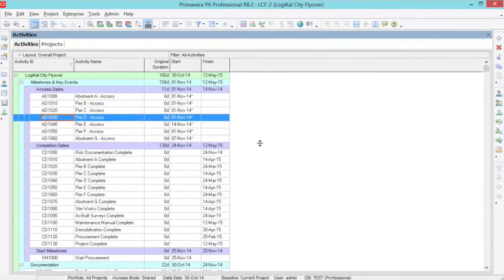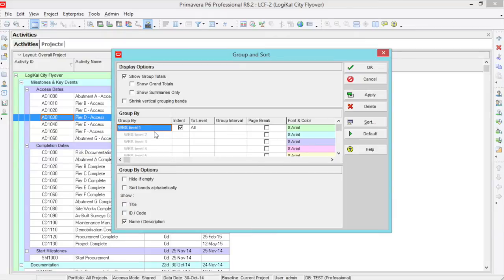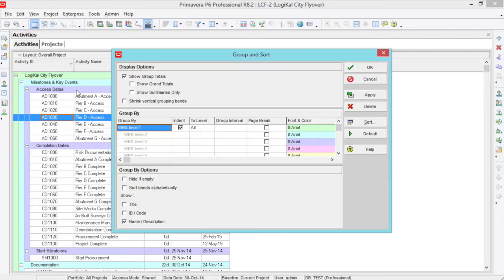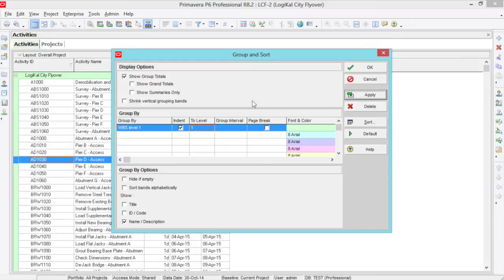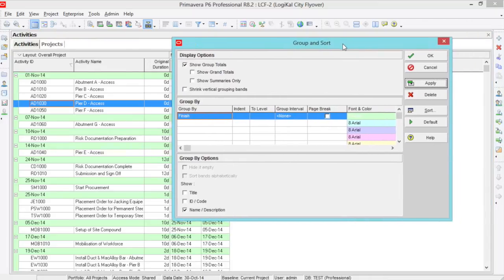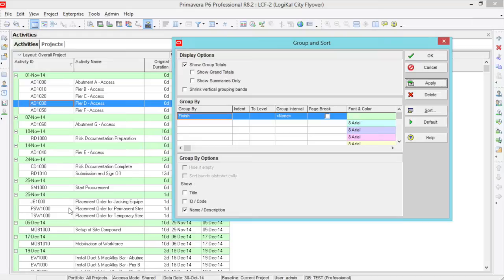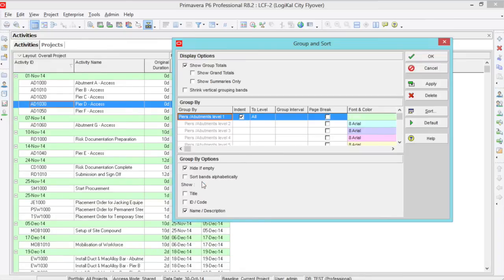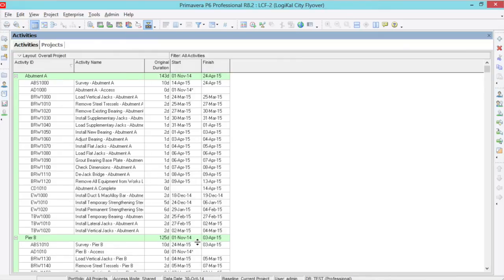The Power of Group & Sort in P6 - Grouping by Types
Primavera P6 tutorial on how to use Group and Sort. This Video covers WBS, Finish date, indenting, font and colours plus more.